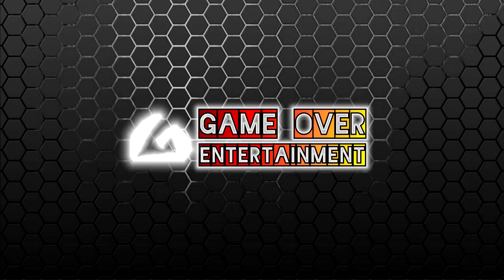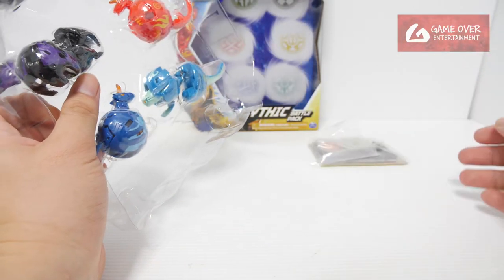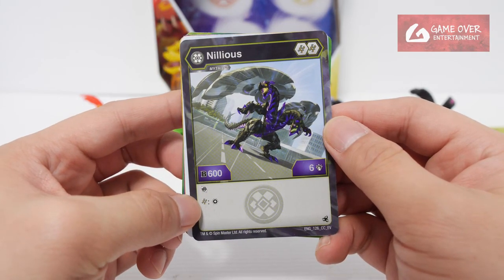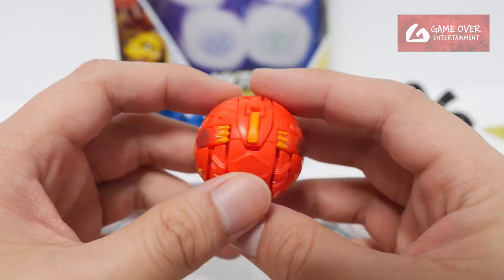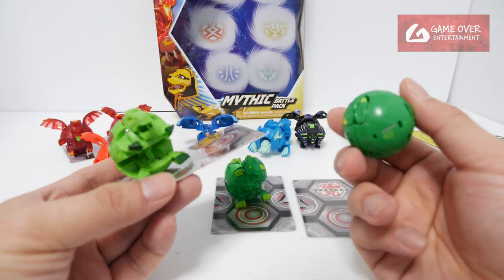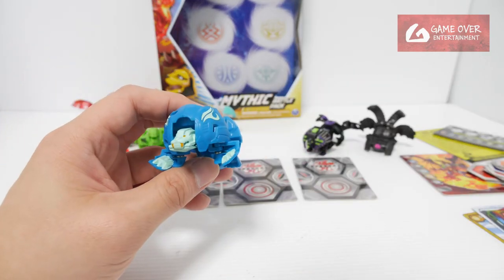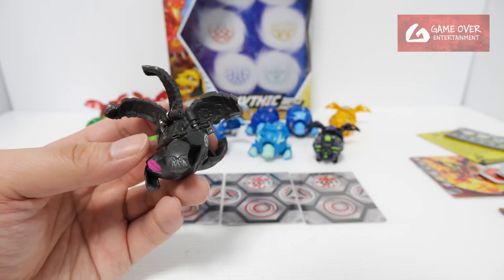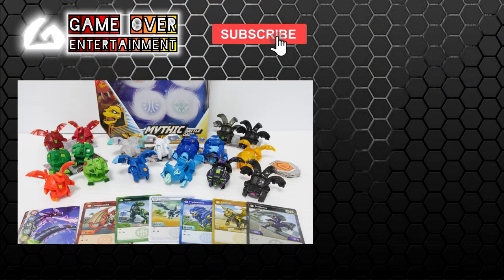MYTHIC BATTLE PACK | Bakugan Evolutions | BAKUGAN UNBOX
Unboxing the Bakugan Evolutions Mythic Battle Pack which comes with
- VENTUS MYTHIC TROX
- PYRUS MYTHIC DRAGONOID
- AQUOS MYTHIC HYDOROUS
- DARKUS MYTHIC NILLIOUS
- AURELUS (MYTHIC) PHAROL (Mispack)
- HAOS MYTHIC PEGATRIX (Mispack)

00:00 Review Introduction
01:12 Unboxing
01:44 Gate Cards - Y4_GATE_12 / Y4_GATE_38
02:05 Character Cards
02:58 BakuCores
03:30 Bakugan - PYRUS MYTHIC DRAGONOID
04:27 Bakugan - VENTUS MYTHIC TROX
05:33 Bakugan - HAOS MYTHIC PEGATRIX (Mispack)
06:10 Bakugan - AQUOS MYTHIC HYDOROUS
07:03 Bakugan - AURELUS (MYTHIC) PHAROL (Mispack)
07:49 Bakugan - DARKUS MYTHIC NILLIOUS
08:50 Closing Scene